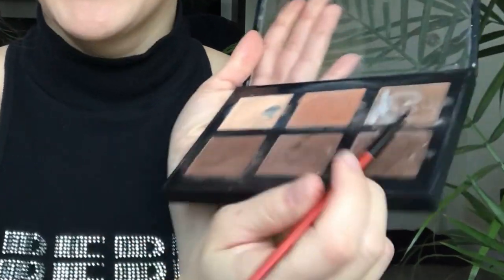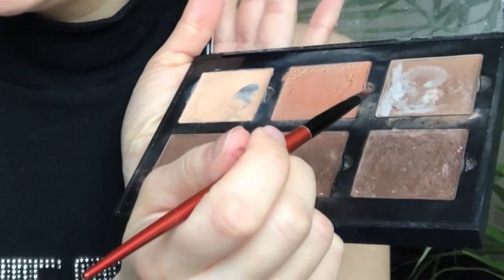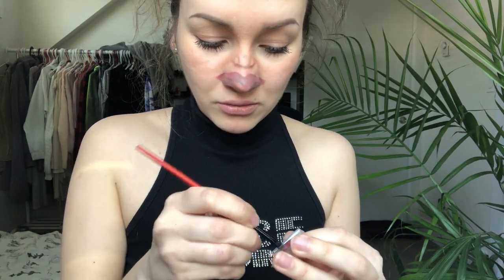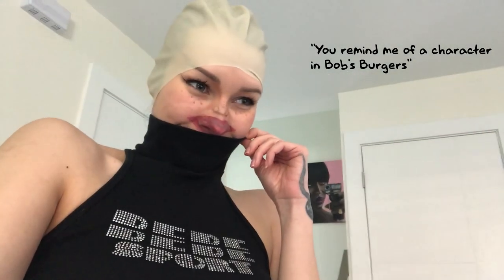Quarantine Make UP look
Quarantine made me do this.
Surprise your close ones with this quarantine look.